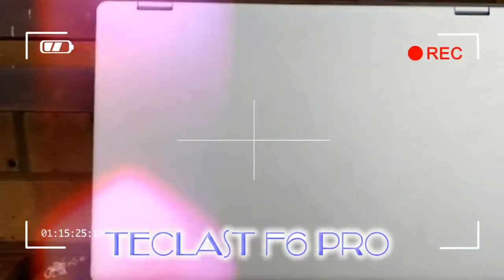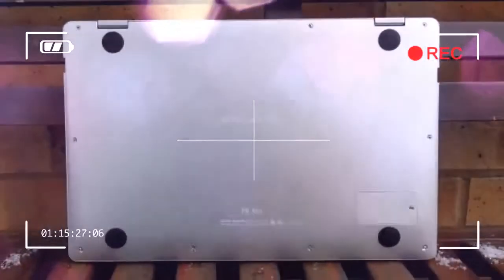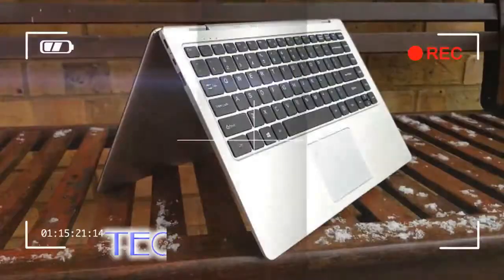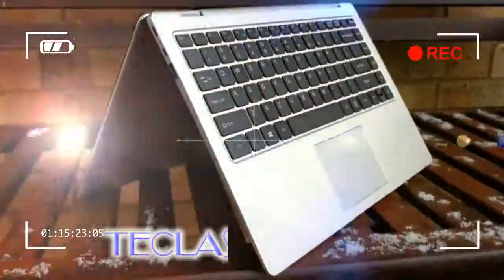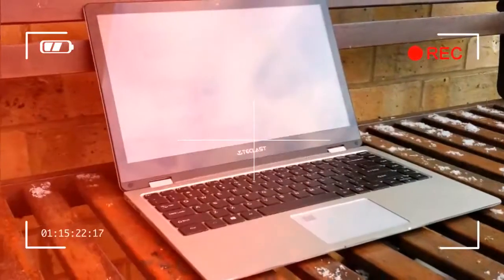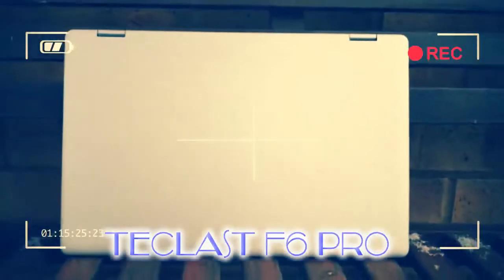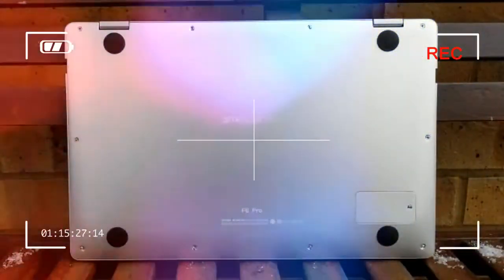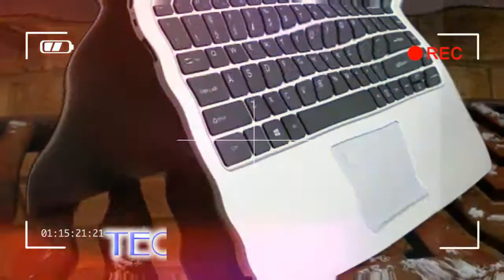AWESOME teclast f6 pro gaming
It’s been a few months now since we tested a Teclast product. Over the past two years, the brand has become one of the regulars in our test labs, and generally speaking has delivered some solid performances.We’ve had the Tbook 10S, the X98 Plus II, the Tbook 16, the X3 Plus and the X5 Pro. All of these were consistently well received, so credit is due to the team of engineers who design Teclast products.

Credit by :

Reference :
Images :